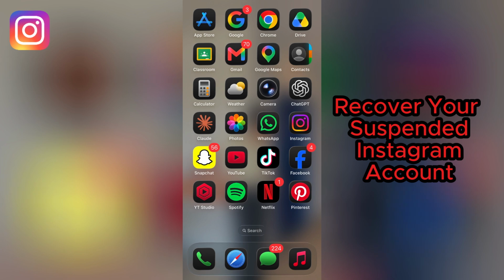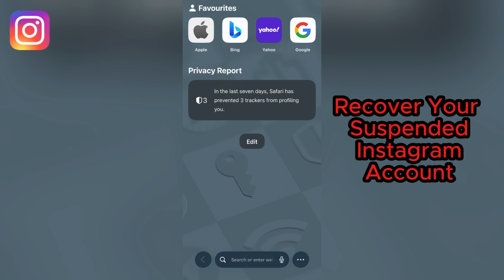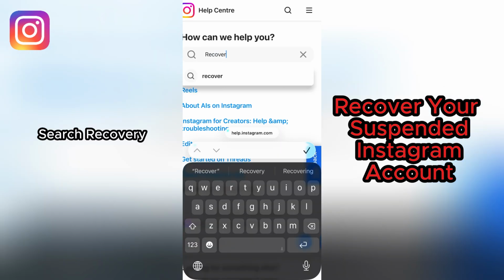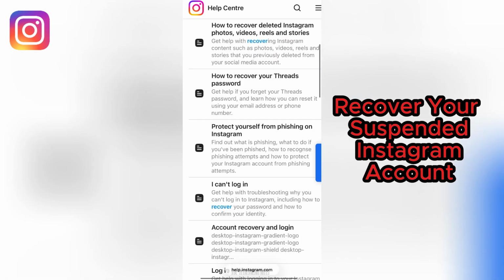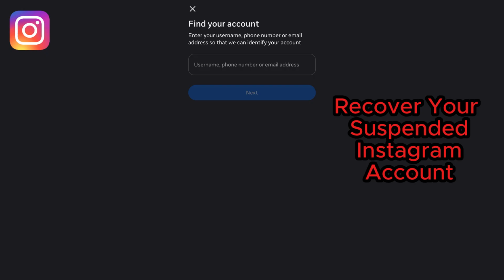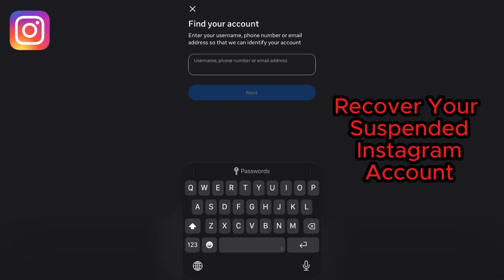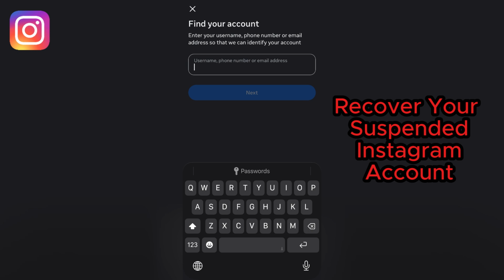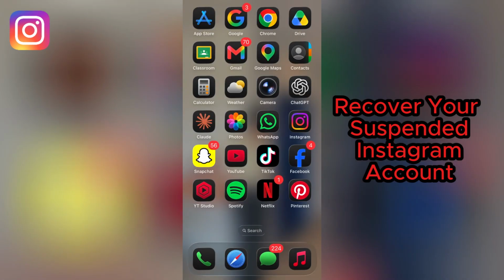How To Recover Your Suspended Instagram Account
In this video we will learn "How To Recover Your Suspended Instagram Account"

Learn how to recover your suspended Instagram account to restore disabled profiles, appeal account bans, and regain access to your photos and messages! This quick guide covers submitting official appeal forms, verifying identity requirements, and navigating account review requests on desktop browsers and mobile apps. Appeal suspended accounts, contact Instagram support, and restore your Instagram profile access effortlessly today!